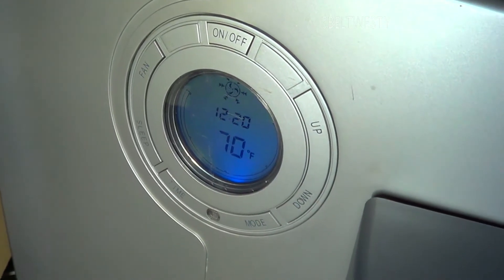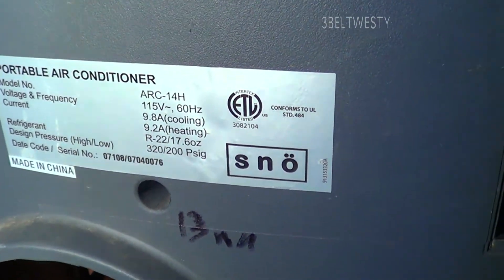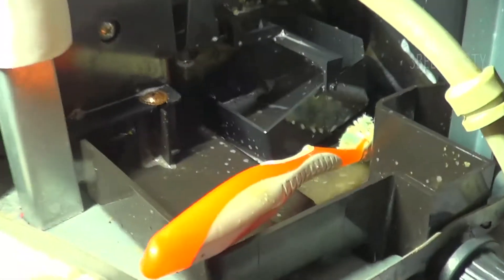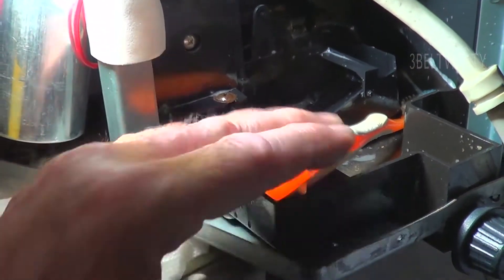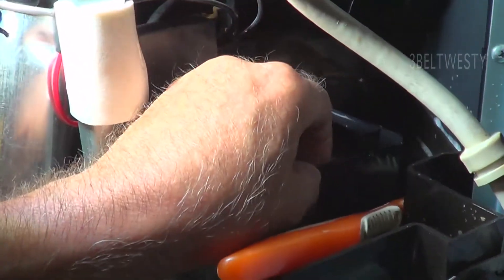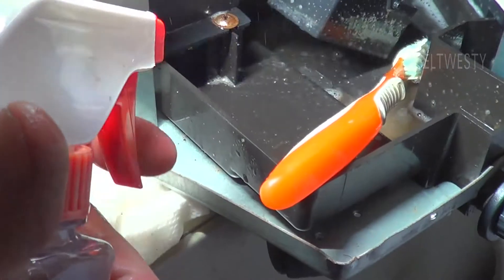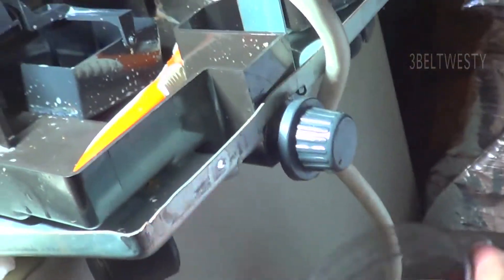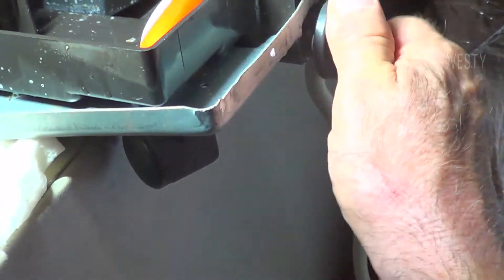Portable AC clean drain pan SNO ARC 14C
Cleaning the crud out of a 2007 SNO model ARC 14C Portable AC unit. The float switch has two functions. The first water level runs the internal pump that places water of the condensor coil to boost the efficiency. The 2nd water level on the float is a fail safe to shut the unit off in case the pump fails or cannot keep up with the water that is condensed.

This unit was rated as 14,000 BTUH with a EER =12.7 in 2007. Cost 600 dollars. The actual practical BTUH is my guess about 10,000 since the 2007 year number did not consider the make up air's heat.